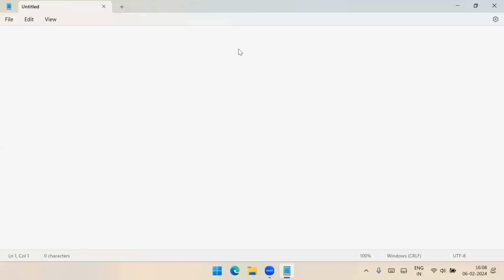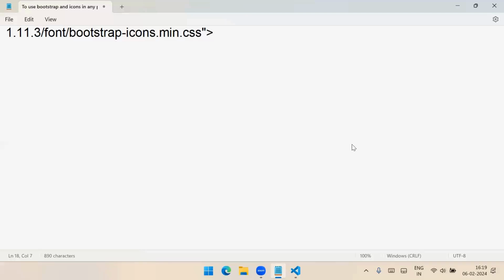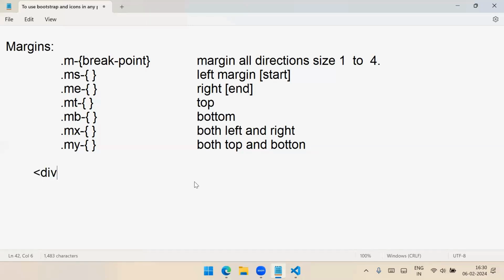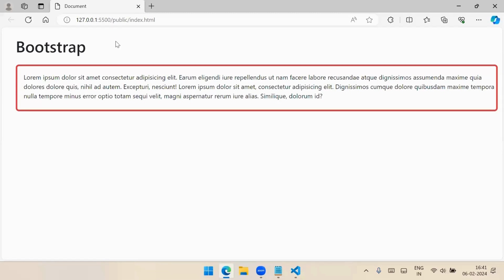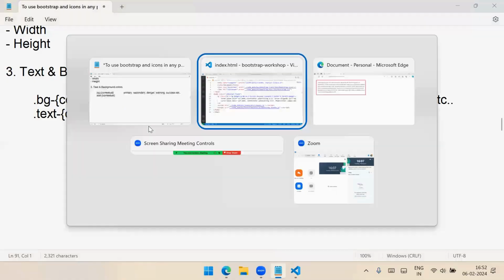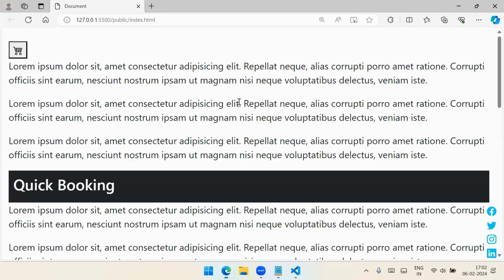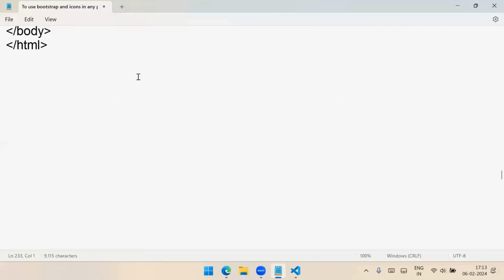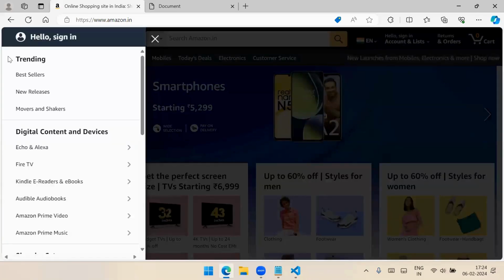Bootstrap Fundamentals: Session 2 Tutorial by Mr. Sudhakar Sharma | NareshIT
Bootstrap Tutorial | Session-2 | Mr. Sudhakar Sharma